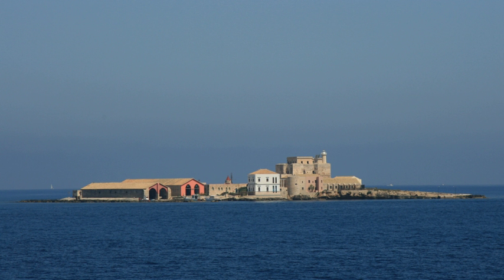Isolotto Formica Lighthouse | Wikipedia audio article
00:00:50 1 Description
00:01:46 2 See also

- Socrates

SUMMARY
Isolotto Formica Lighthouse (Italian: Faro di Isolotto Formica) is an active lighthouse located
on an islet, 302 metres (991 ft) long and 206 metres (676 ft) wide, at 4 nautical miles (7.4 km; 4.6 mi) from Trapani in the western Sicily on the Sicily Channel. The island is dominated by a quadrangular fortification, built by the Pallavicino in the mid 1600, and a Tonnara, built by the Florio in the mid 1800, which was closed in 1979. From the 1980s the island is a private property belonging to Mondo X which is involved in the recovery of drug addiction.